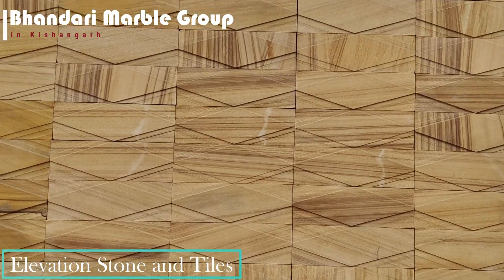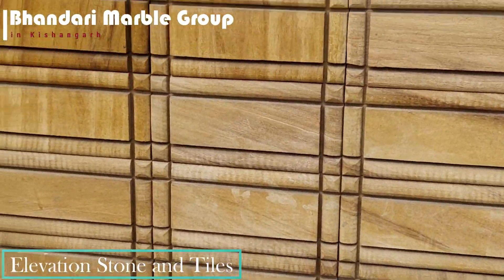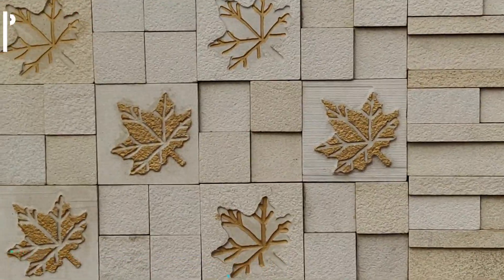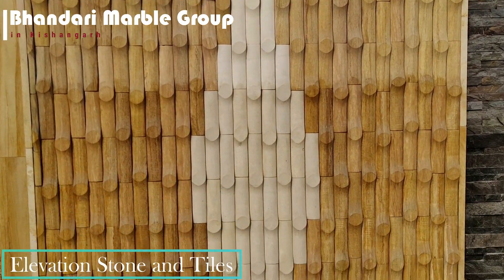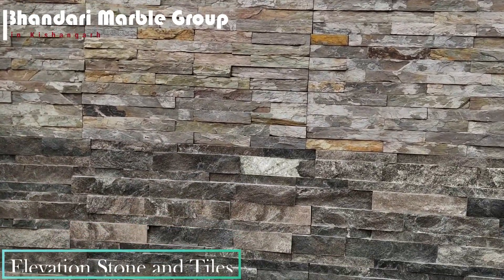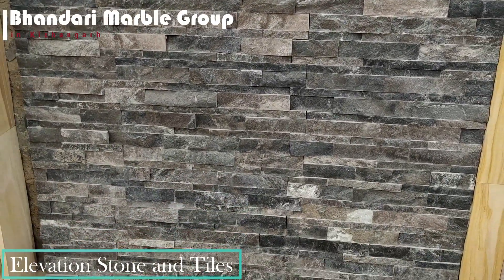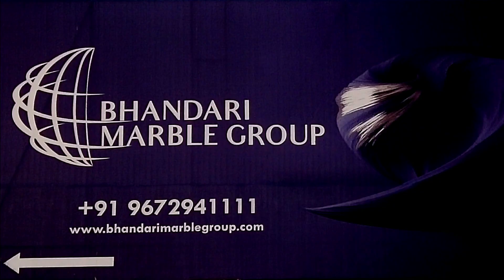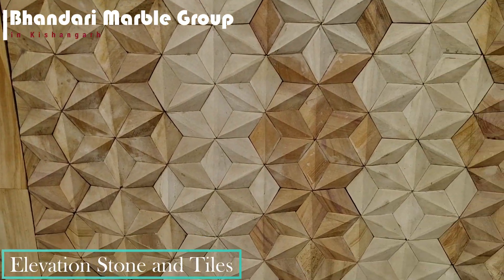Elevation Stone in Kishangarh Part 3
Elevation Tiles are made with the great care considering the smallest detail. Elevation Tiles are thick and texture surfaced with multi color that combines visual impact that looks great from distance for any living spaces whether interior, exterior or any other outer areas.
Bhandari Marble India is one of the main manufacturers of Elevation tiles. Tiles give you the freedom to choose from a variety of colours and designs that suit your taste and also go with the look and appeal of your place.

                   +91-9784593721